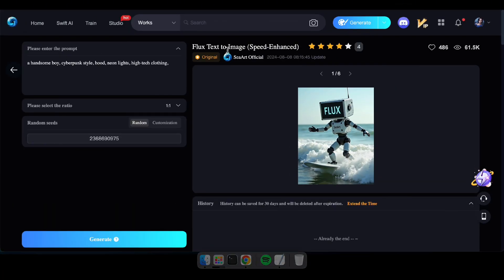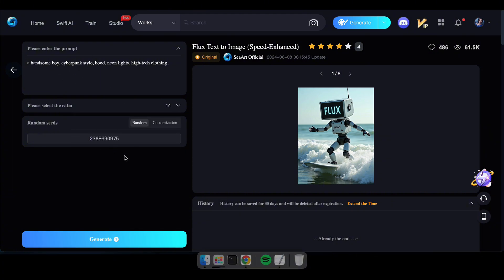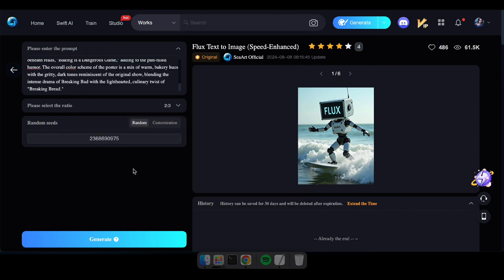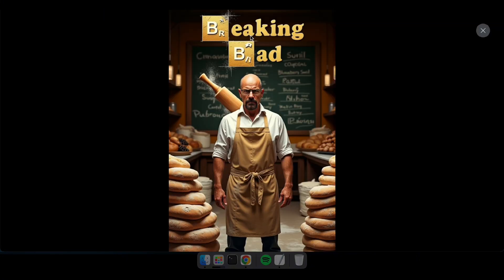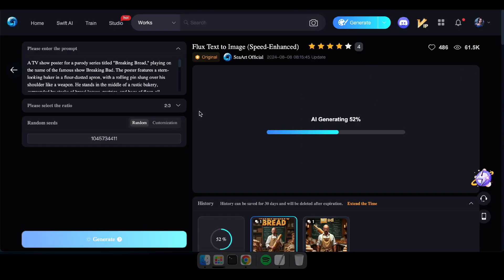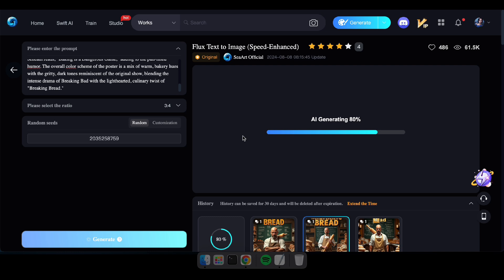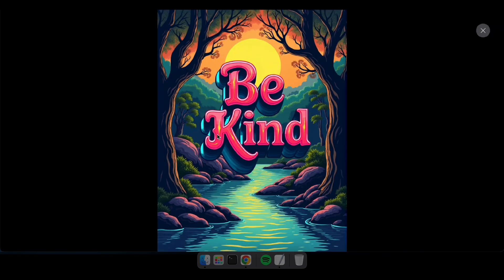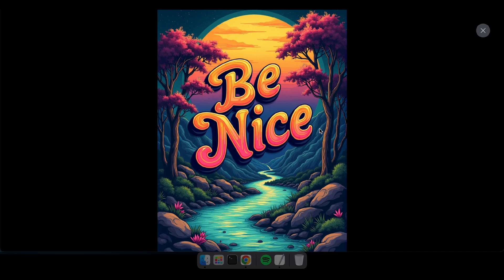Create Stunning Images with Flux Model | SeaArt Text-to-Image Tutorial!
Learn how to use SeaArt's Flux text-to-image tool to create stunning AI images. I'll walk you through the process with prompts you can try yourself.